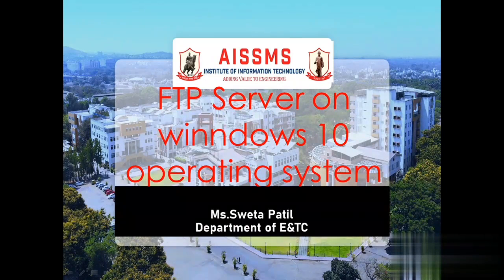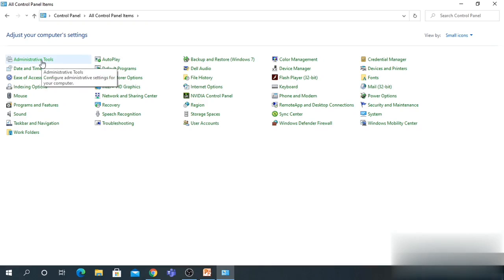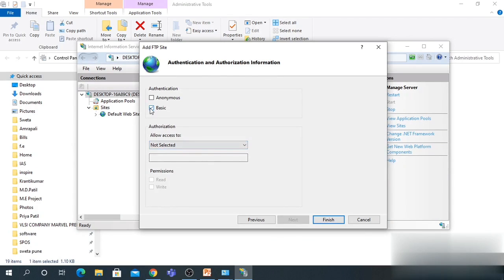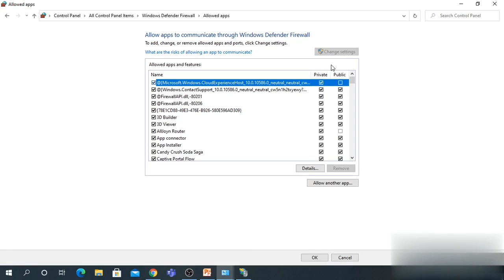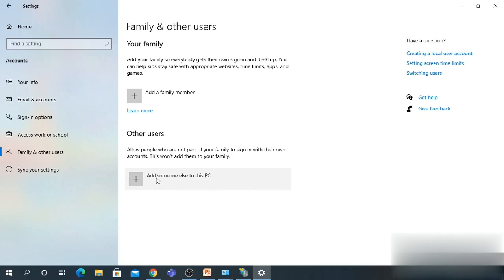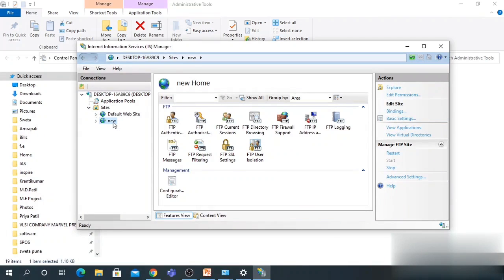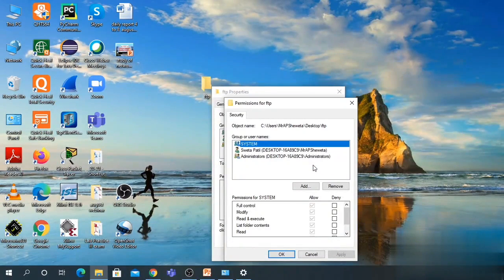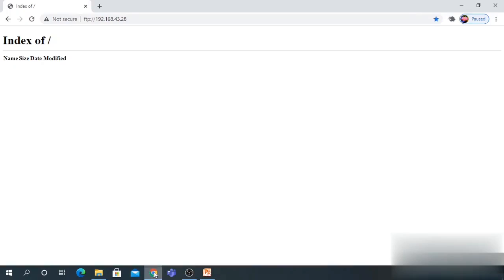FTP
Video by-Prof.Sweta M Patil
Title: FTP
Class: B.E (E&TC)
Subject: CN